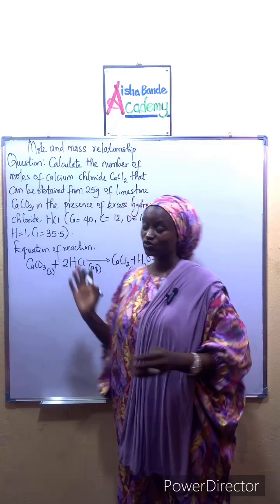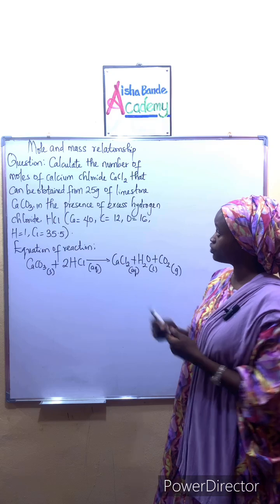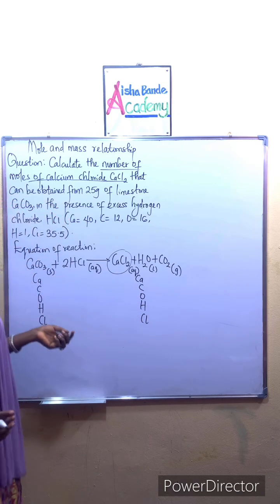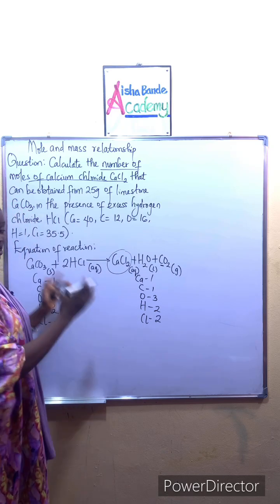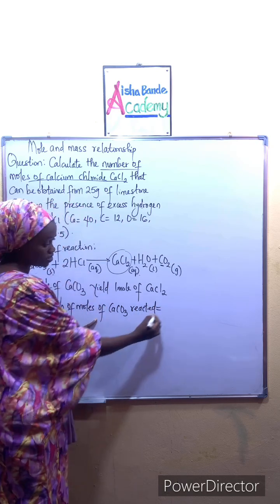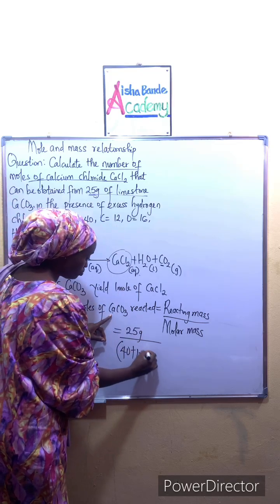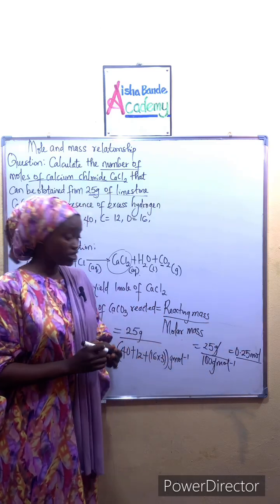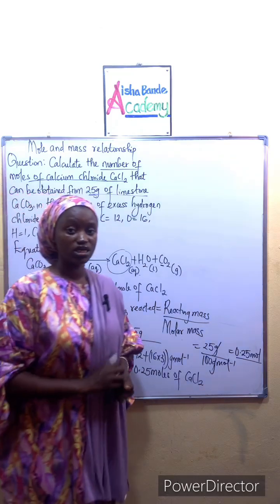Mole and mass relationship